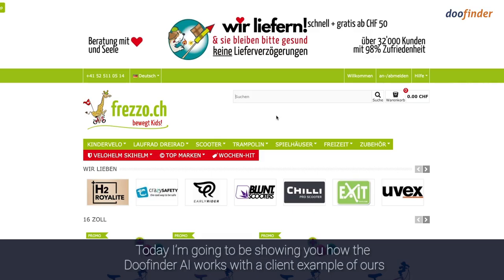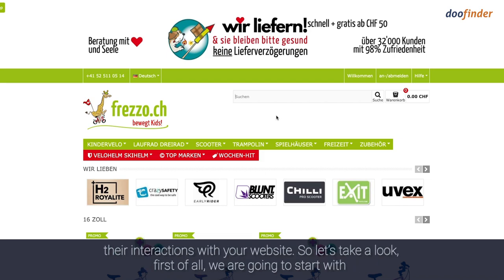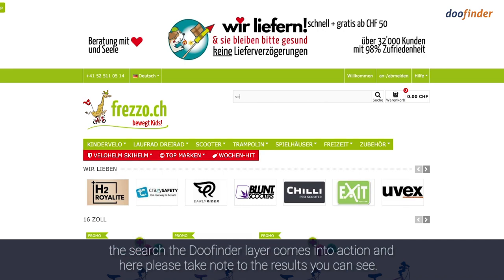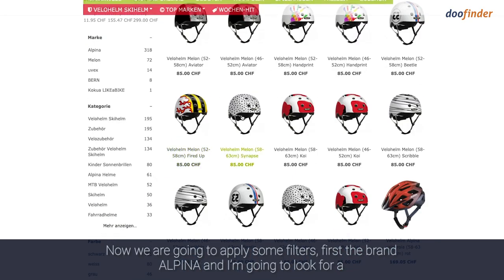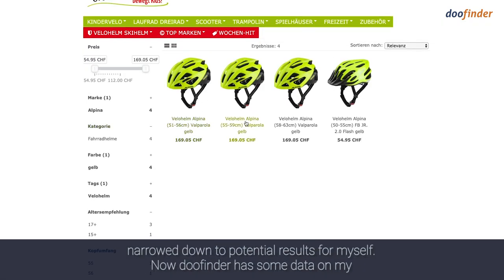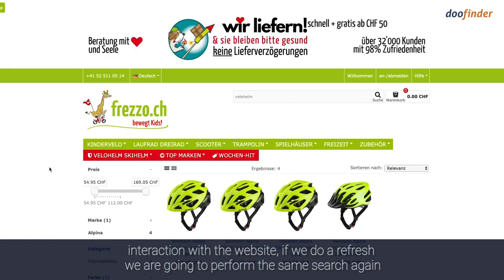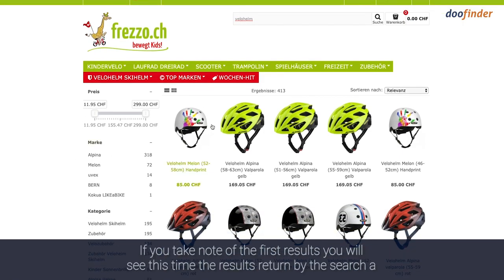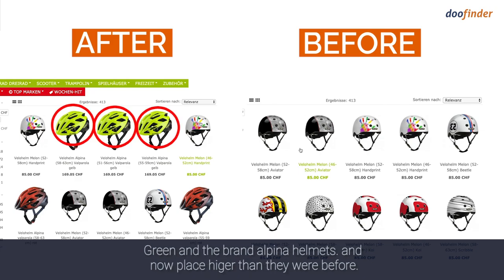ARTIFICIAL INTELLIGENCE for Site Search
Doofinder | Site Search for eCommerce

1to1 Search Experience:
We have different preferences. Brands, colours, prices...

Doofinder AI analyses all the "soft and hard facts" about the user's behaviour in real time, in order to adapt the results at all times.

The result:
- Personalised service
- Satisfied customers
- More conversions

Are you interested in Doofinder AI and want more information?